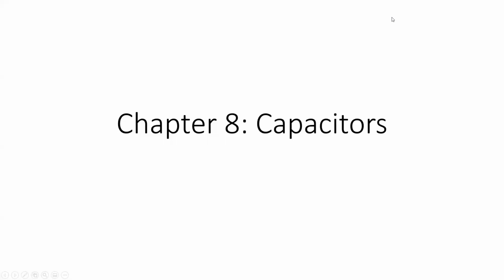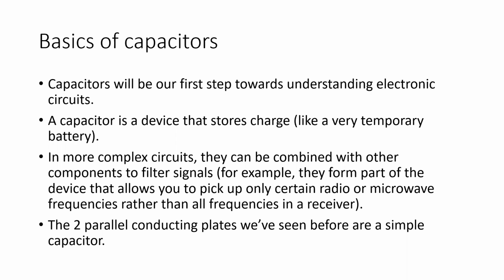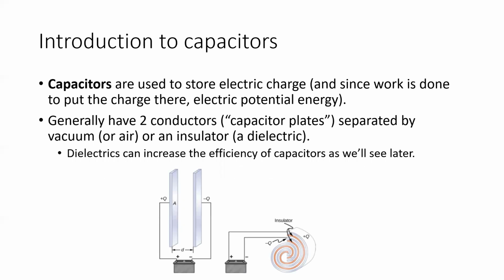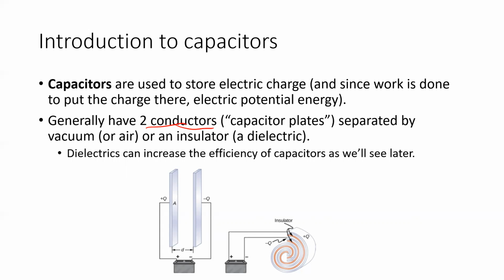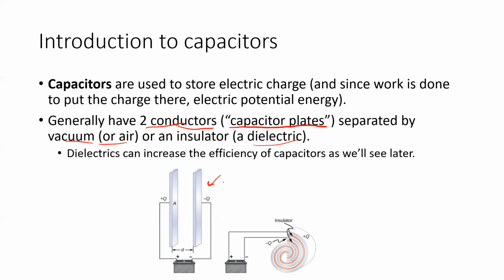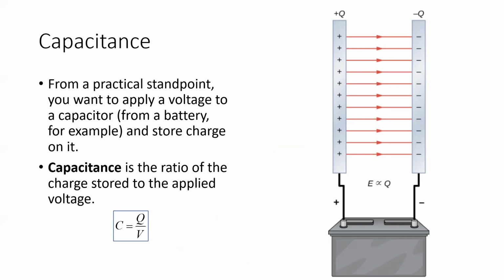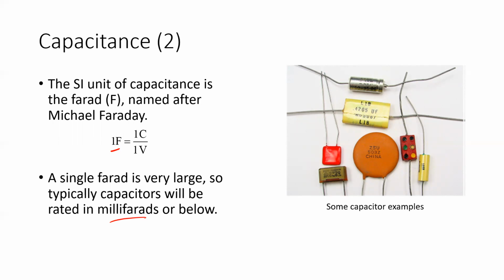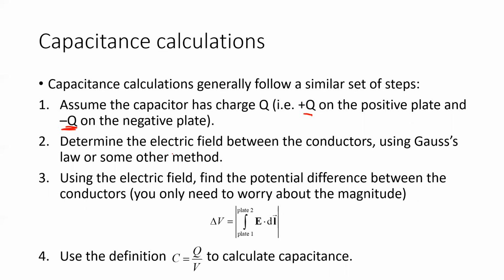08.1 Capacitors Introduction